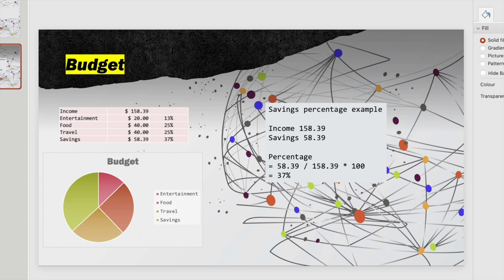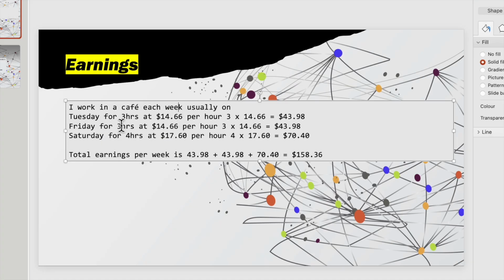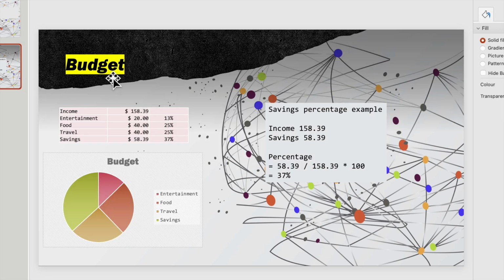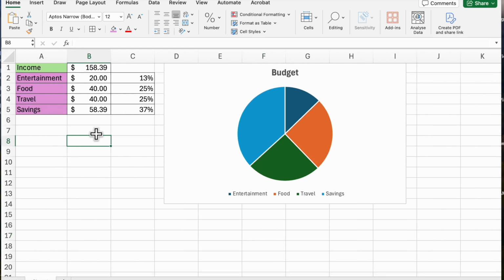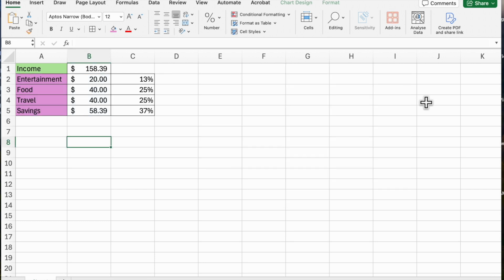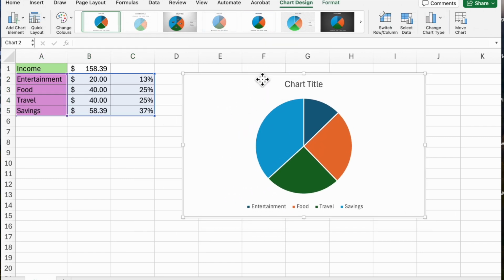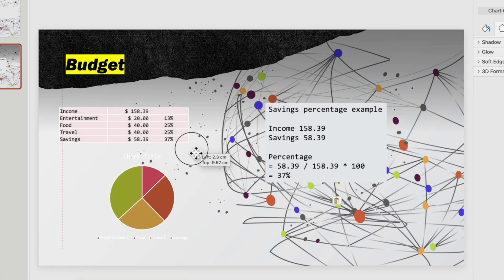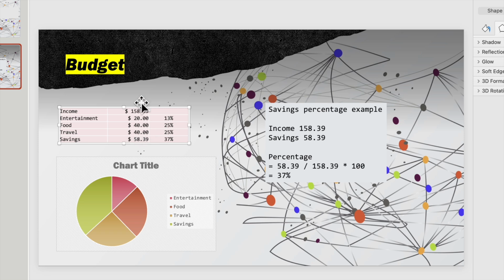budget example SCN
Budget and earning example for Short Course Numeracy